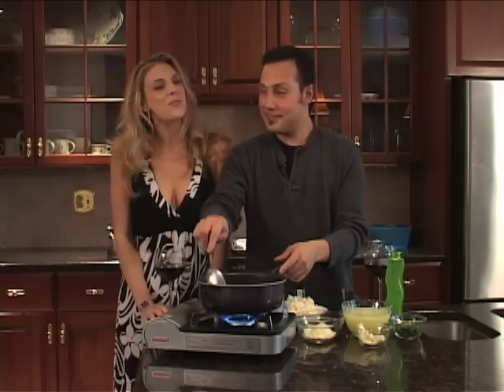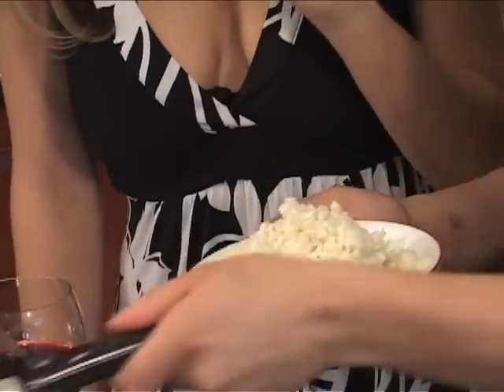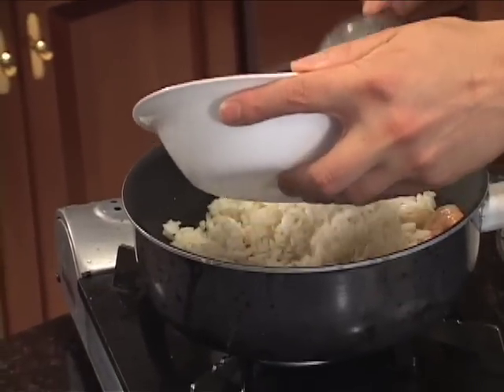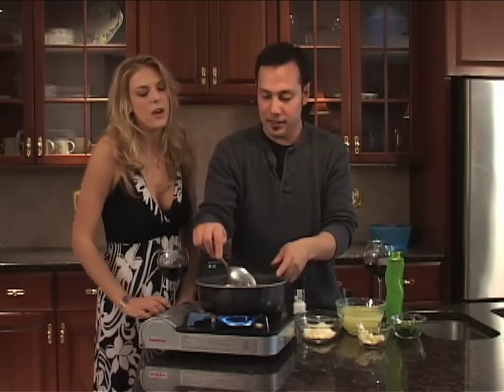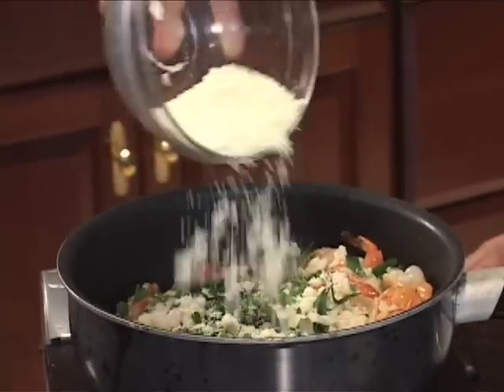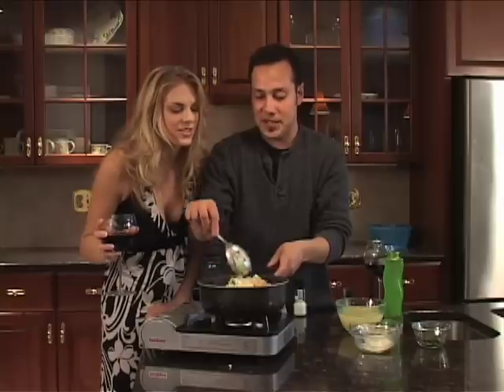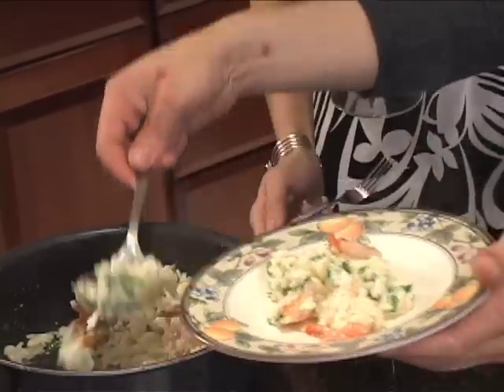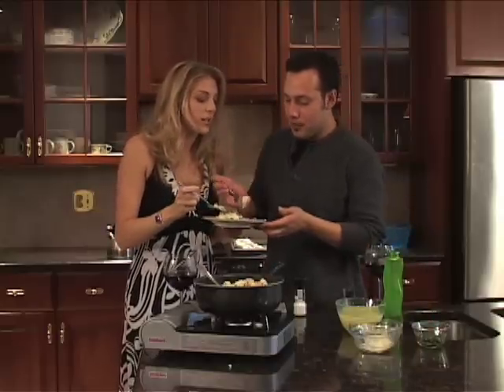Shrimp Rissoto - 2 Minute Chef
need a new dish for a main or a side? Chef Mario and Rachel have you covered.